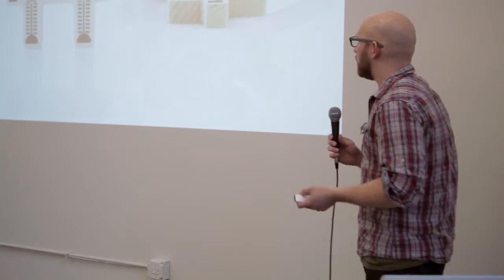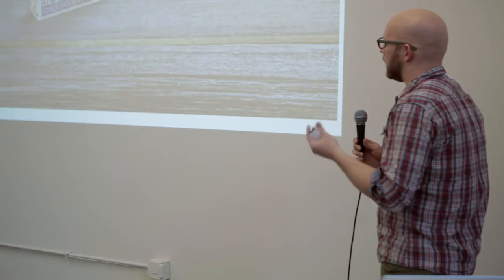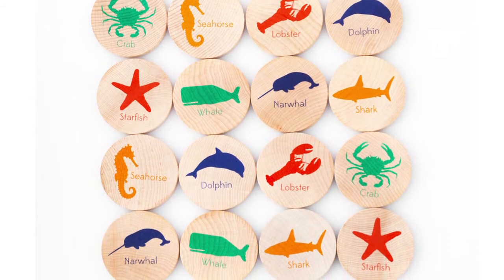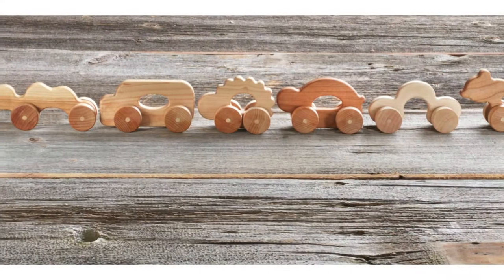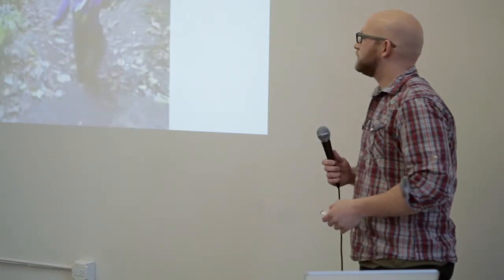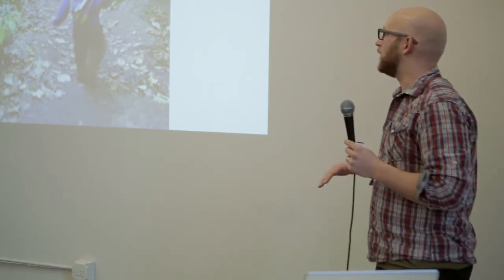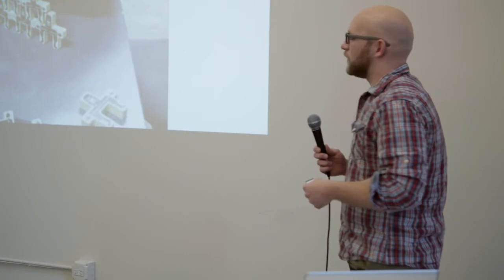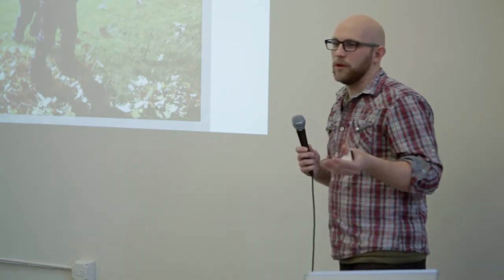Eric Siegel: Founder of Tree Hopper Toys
Eric speaks about how he got started, what inspires him and some lessons learned along the way.

Eric Siegel at CreativeMornings Chicago, January 2014. Free events like this one are hosted every month in dozens of cities. Discover hundreds of talks from the world's creative community